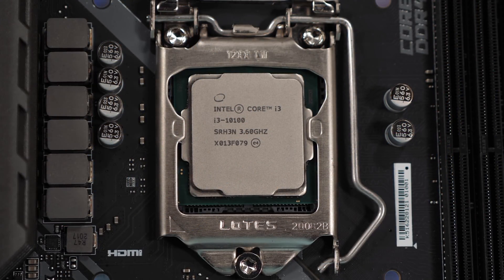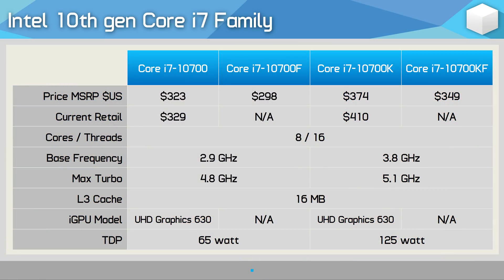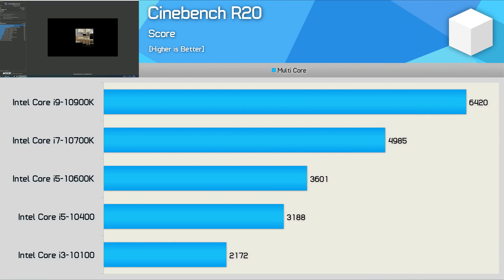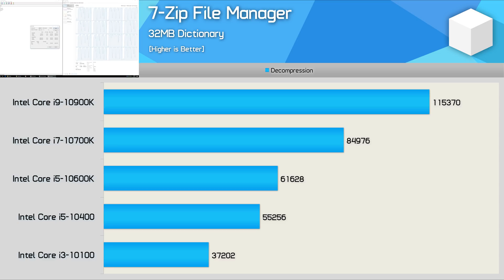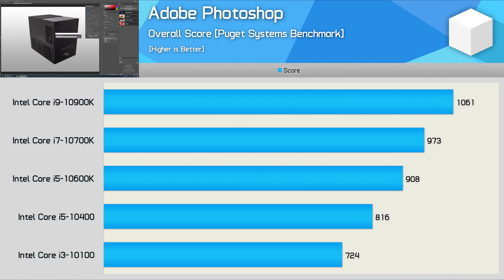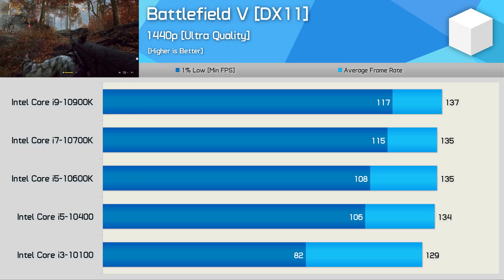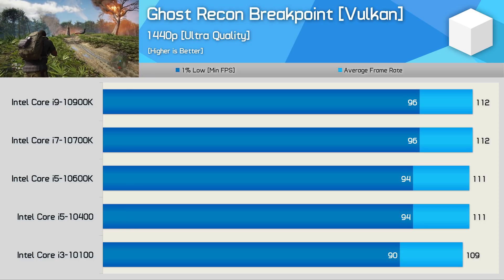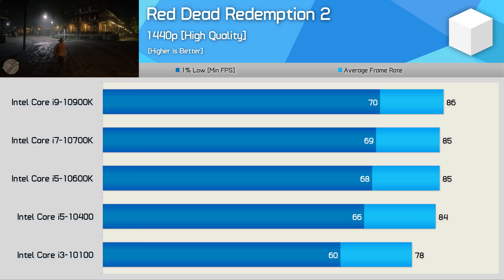Intel 4, 6, 8 & 10-Core CPUs Compared, 10th gen Core Family Review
Intel Core i3-10100
Intel Core i5-10400
Intel Core i5-10600K
Intel Core i7-10700K
Intel Core i9-10900K

00:00 - Welcome back to Hardware Unboxed
04:52 - Cinebench R20
05:54 - 7-Zip Compression/Decompression
06:47 - Blender Open Data
07:43 - Chromium Code Compile
08:03 - DaVinci Resolve Studio 16
08:29 - Adobe Premiere Pro 2020
08:44 - Adobe Photoshop 2020
09:05 - Adobe After Effects 2020
09:28 - Power Consumption
09:42 - Battlefield V [DX11]
10:42 - Far Cry New Dawn [DX11]
11:29 - Gears Tactics
11:52 - Ghost Recon Breakpoint [Vulkan]
12:24 - Rainbow Six Siege
13:05 - Shadow of the Tomb Raider
13:50 - Red Dead Redemption 2
14:21 - Final Thoughts